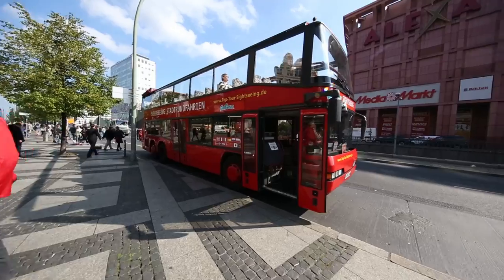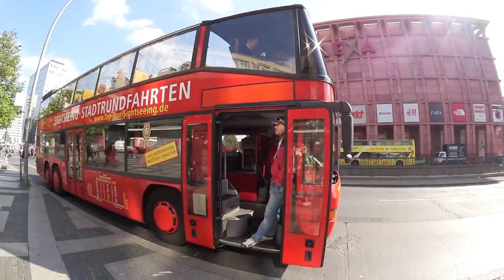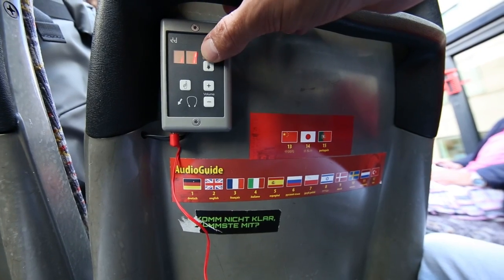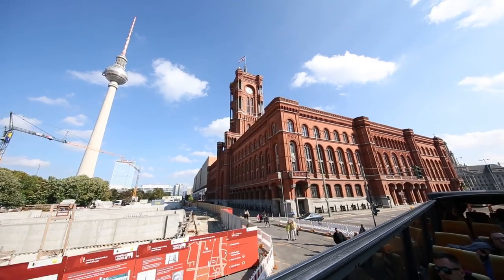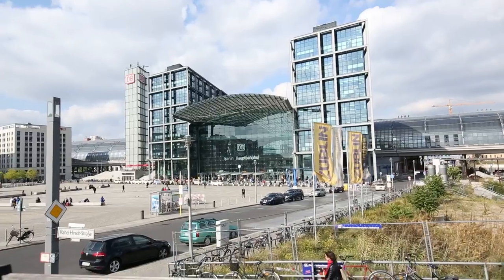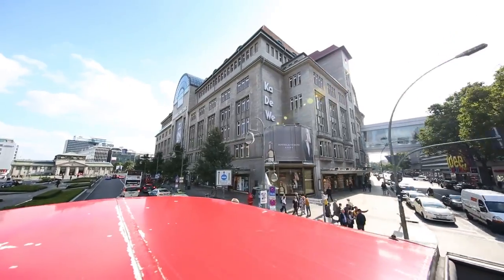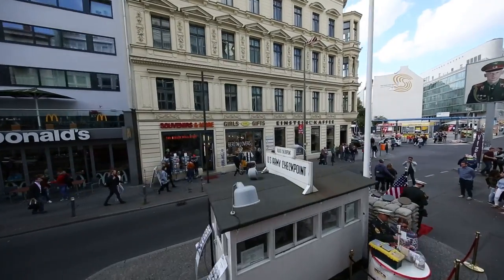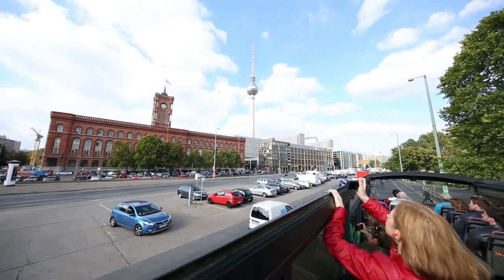Sightseeing in Berlin - Hop-on Hop-off Tour (Sightseeing Highlights)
Information about routes, stops, time table and on purchasing tickets of this tour

Hop On and Hop Off Tours are circular tours by bus of the most popular sights in Berlin's city centre.